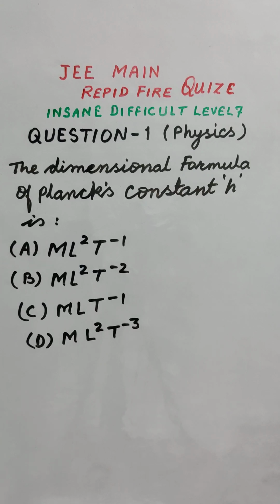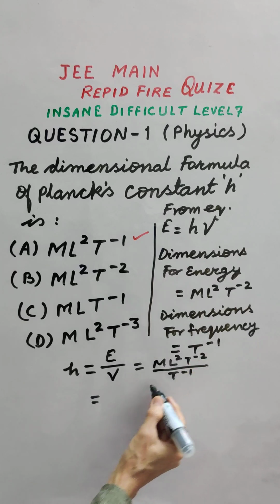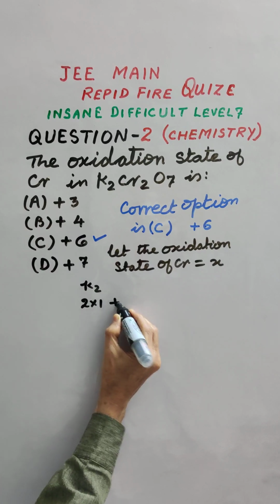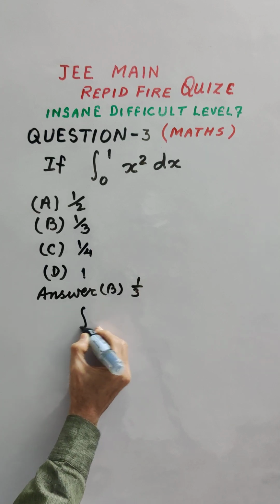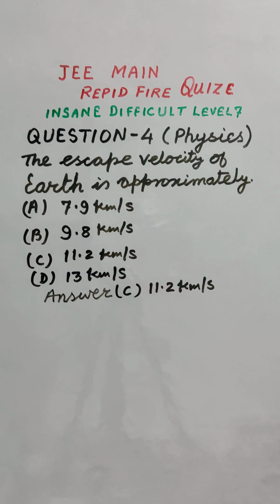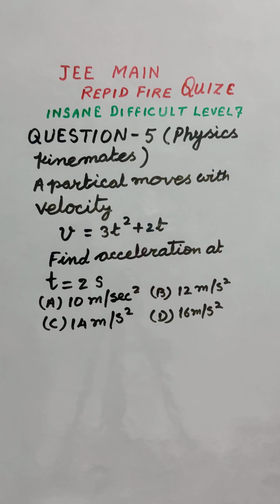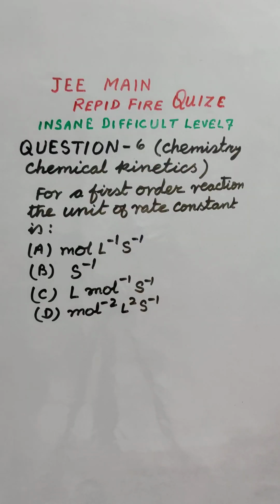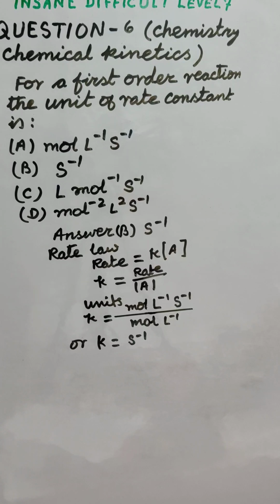🔥 JEE Level 7 Challenge | Only Top 1% Students Can Solve These Questions 😱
Welcome to JEE Level 7 – Ultra Hard Rapid Fire Quiz designed for serious JEE aspirants.
These questions are at JEE Advanced difficulty level and will test your concepts, speed, and accuracy.
If you can solve these questions, your preparation is truly at the top level.
📚 In this video you will get:
✔ Challenging Physics, Chemistry & Maths questions
✔ Rapid Fire MCQ format
✔ Complete step-by-step solutions
✔ Concepts useful for JEE Main & JEE Advanced
🎯 Perfect for students preparing for:
• JEE Main
• JEE Advanced
• Olympiad level practice
⚡ Challenge:
Pause the video and try to solve the question before the solution appears.
👍 Like the video if you solved more than 5 questions correctly.
JEE level 7 quiz
JEE advanced questions
JEE rapid fire quiz
IIT JEE difficult questions
JEE MCQ practice
JEE preparation quiz
JEE maths physics chemistry quiz
JEE advanced level problems
IIT JEE challenge quiz
JEE toughest questions